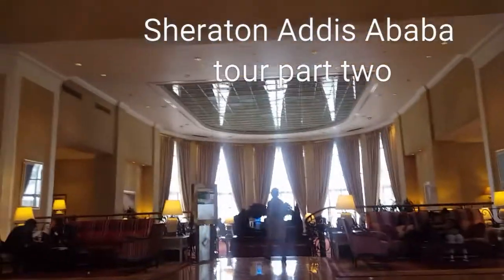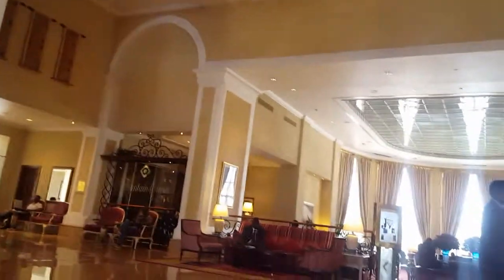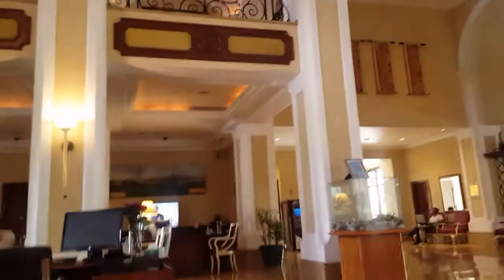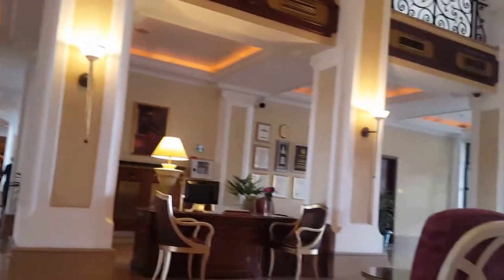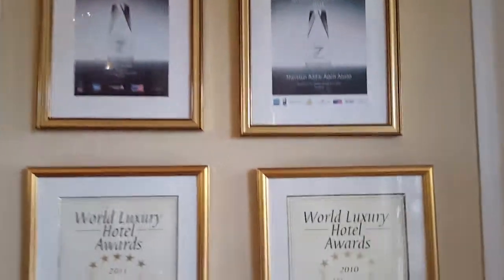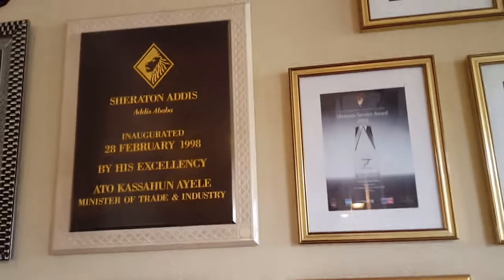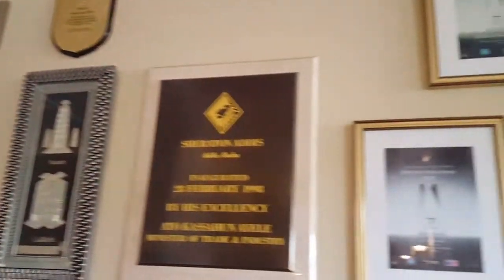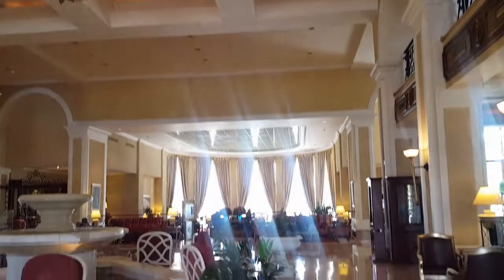sheraton Addis interior design